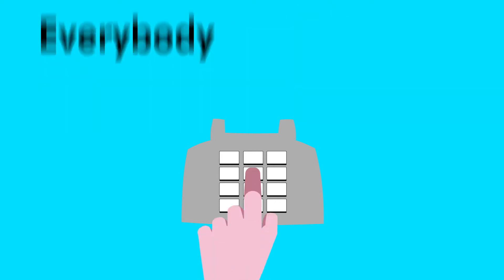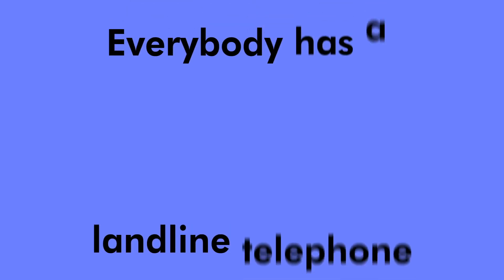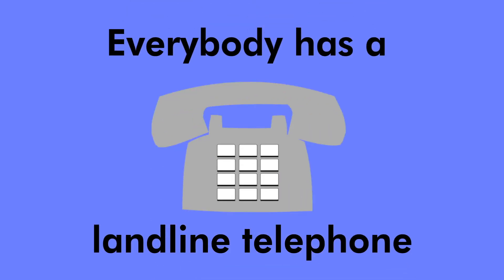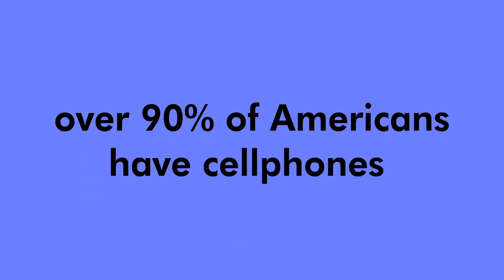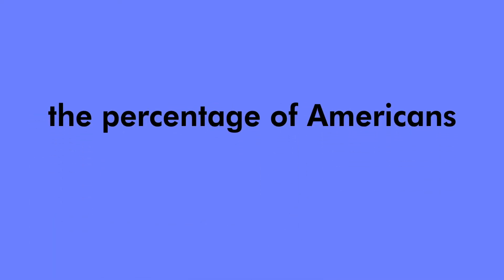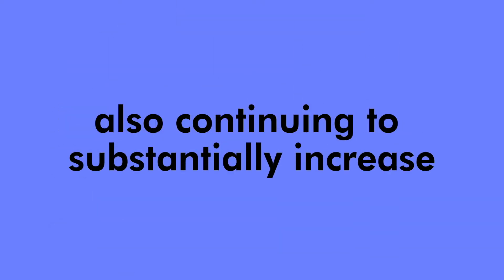How to modernize political polling for the 21st century NOW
Polling guru Ben breaks down how we can make polling more representative and modern. How does "weighting" work? Can "likely voters" be identified accurately? What are the key reasons polls miss?